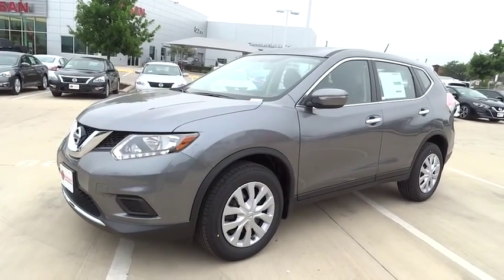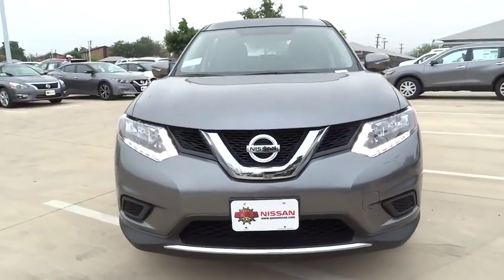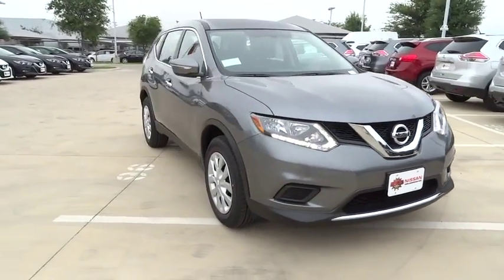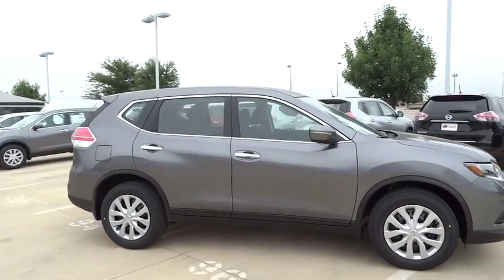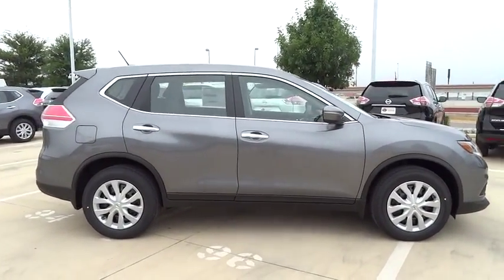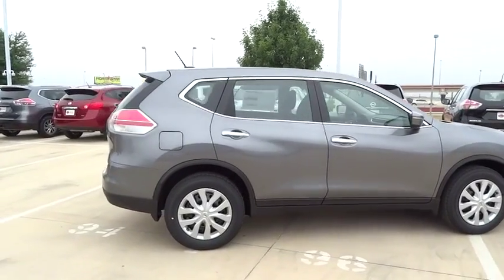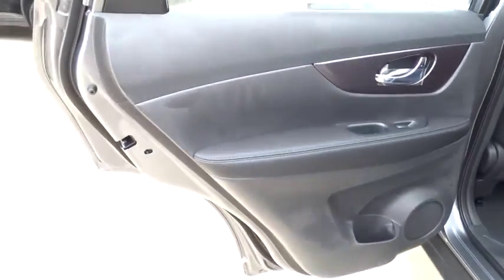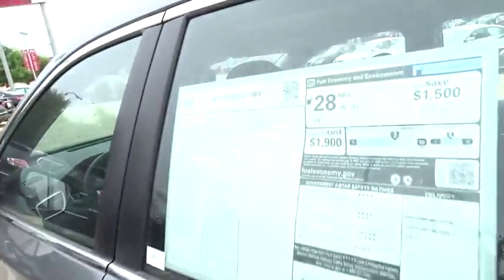2015 Nissan Rogue San Antonio, Austin, Houston, New Braunfels, Helotes, TX N52789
2015 Nissan Rogue

Gunn Nissan
12838 San Predro

Great MPG: 33 MPG Hwy! Safety equipment includes: ABS, Traction control, Curtain airbags, Passenger Airbag, Signal mirrors - Turn signal in mirrors...Other features include: Bluetooth, Power locks, Power windows, CVT Transmission, Air conditioning...